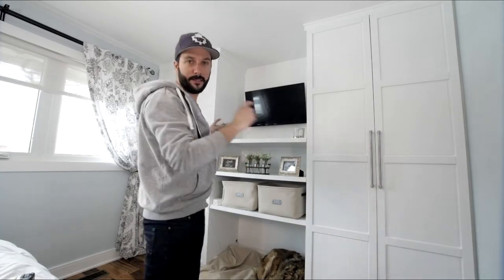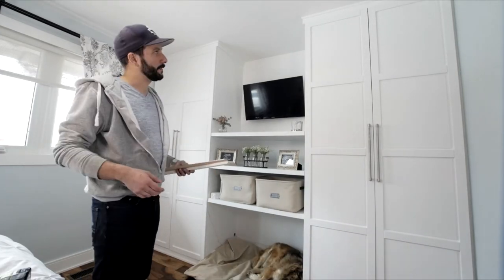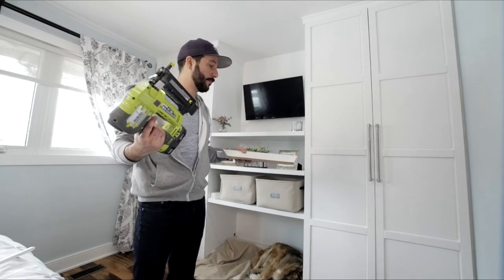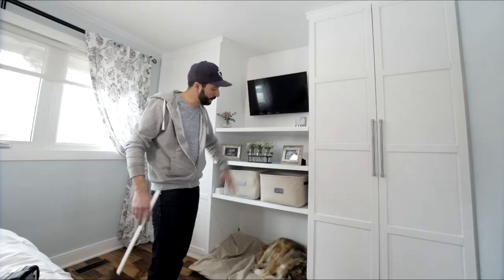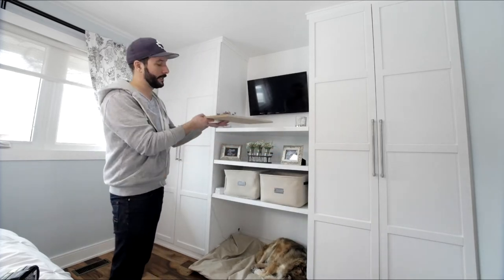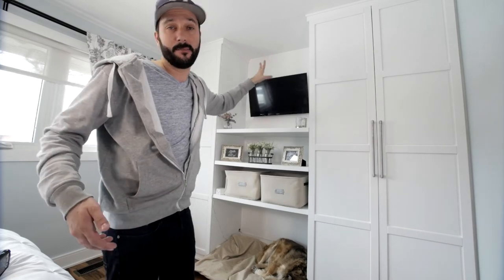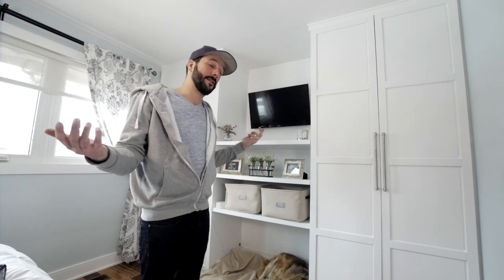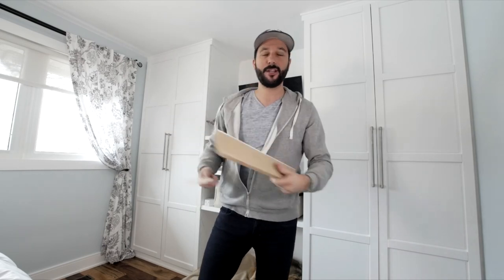vlog #5: I HACKED THE MAINFRAME (Ikea wardrobe hack)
In today's vlog I elaborate on how we built in a pair of Pax wardrobes from Ikea into our master bedroom.